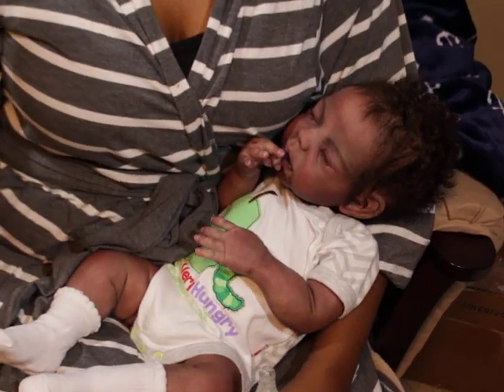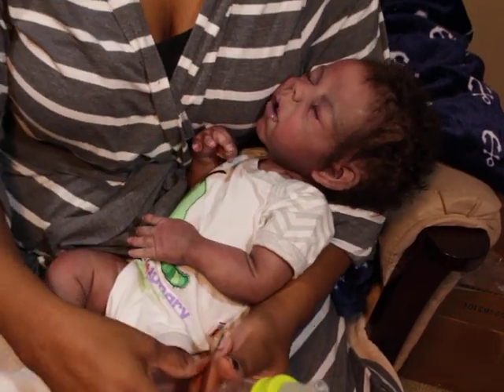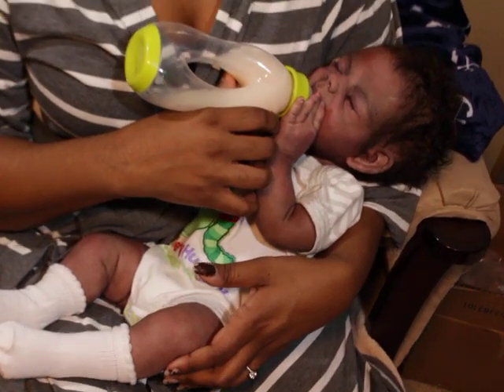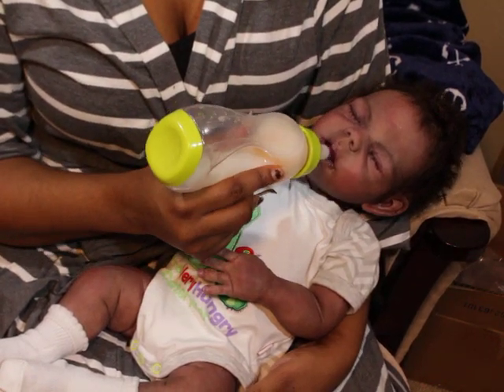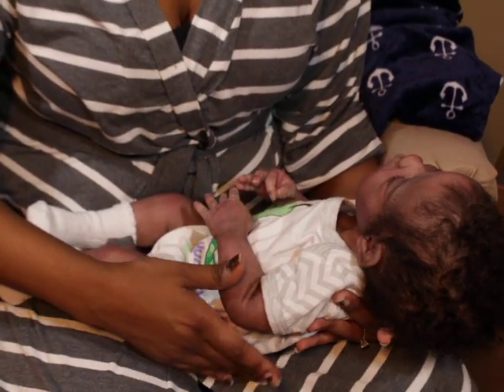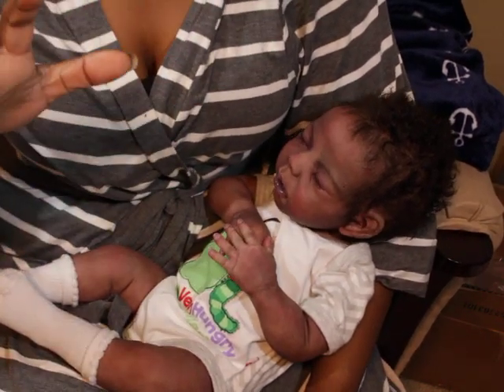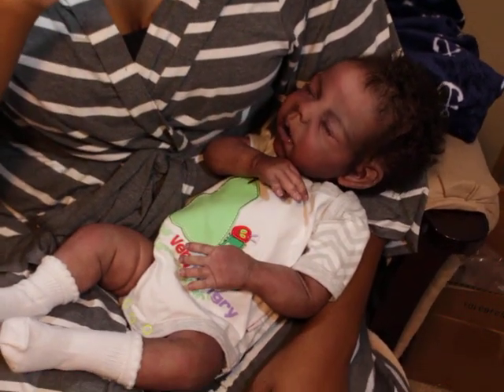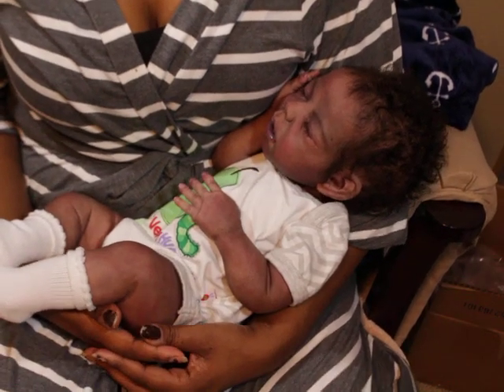Silicone baby Feeding| Answering Questions Chat